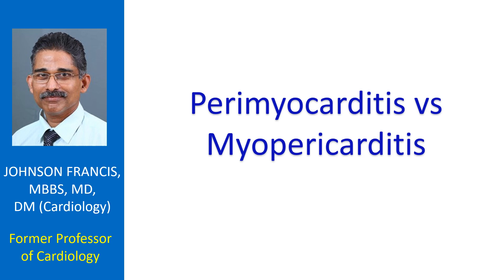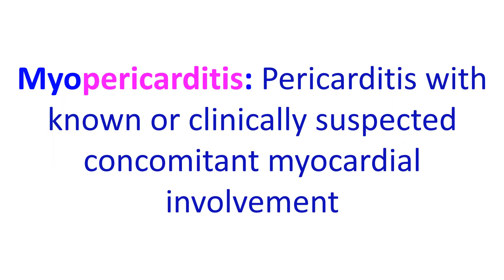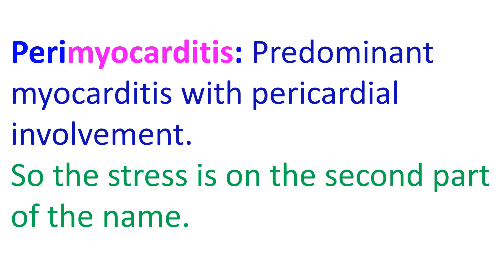Perimyocarditis vs Myopericarditis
Hearing the terms one may be tempted to think both are the same. But it is not so according to the 2015 European Society of Cardiology) Guidelines.

Myopericarditis: Pericarditis with known or clinically suspected concomitant myocardial involvement.

Perimyocarditis: Predominant myocarditis with pericardial involvement.

So the stress is on the second part of the name.